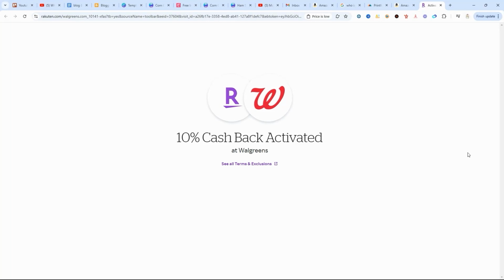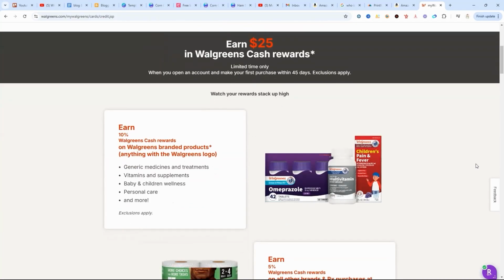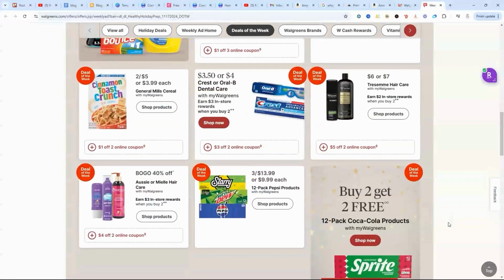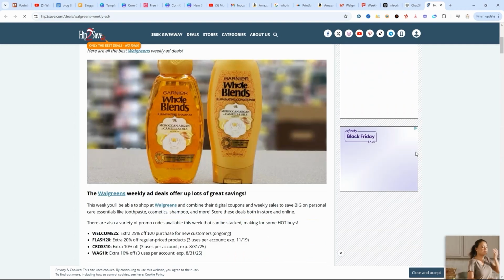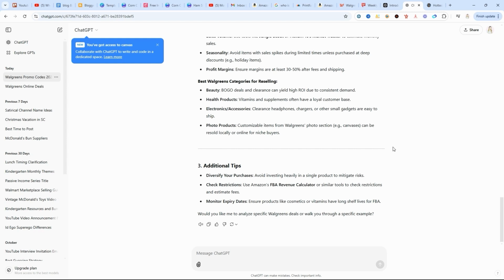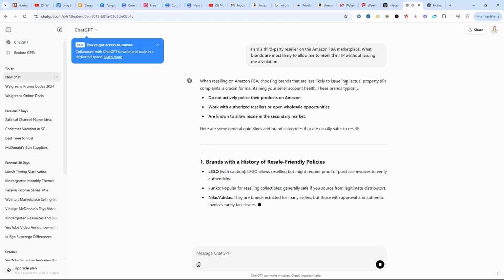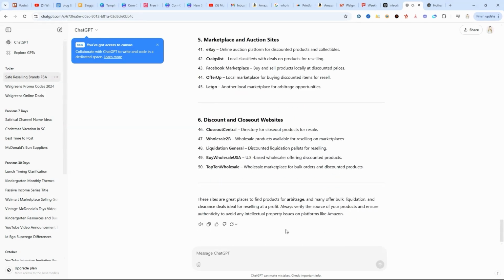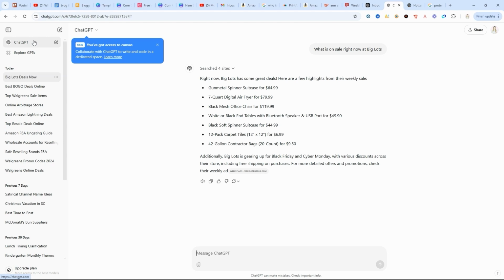The ULTIMATE Hack to Find Amazon Products | EASY & FAST!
Ready to learn the easiest method to find Amazon arbitrage products to resell using AI that is powered by ChatGPT?! This method is SO EASY and FAST that it feels like cheating! Whether you're just starting your Amazon FBA journey or you're looking to streamline your product research, this AI-powered technique will help you discover profitable products with ease. I'll walk you through how to ask ChatGPT the right questions to find the best deals and offers on various websites—saving you time and helping you grow your Amazon reselling business. Don’t miss out on this simple yet powerful strategy to level up your product sourcing!

Create a FREE Amazon Business Account-

Get everything you need to start selling on Amazon right here! ---
(commissions earned)